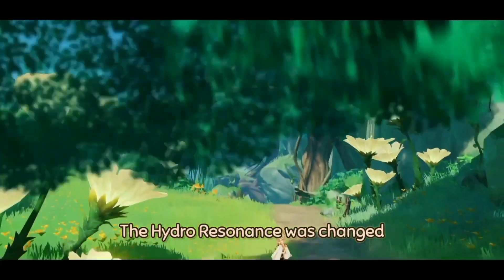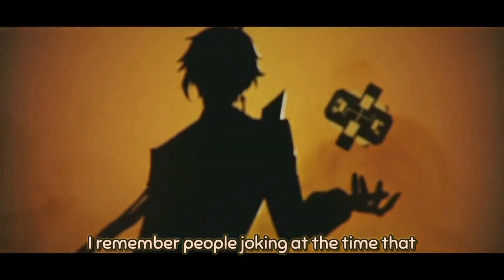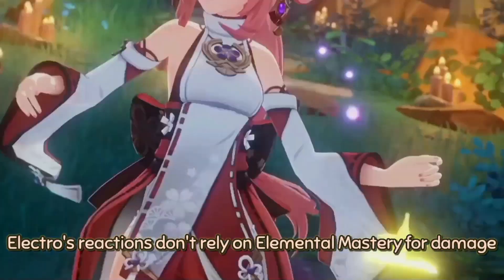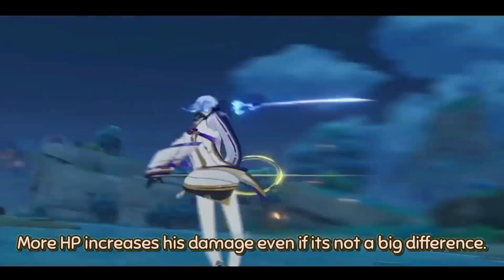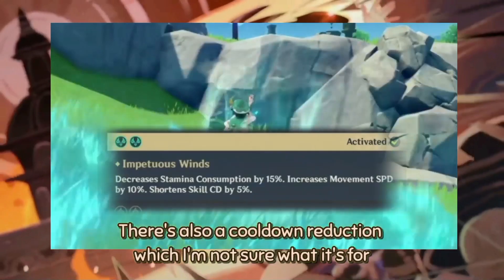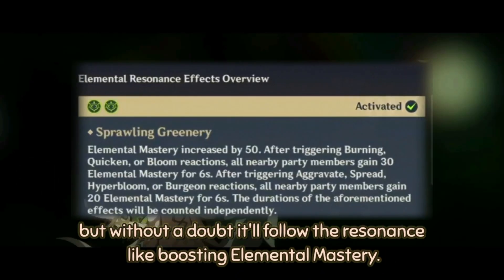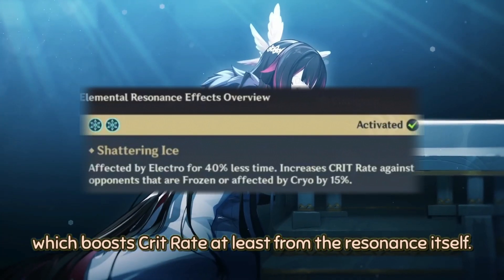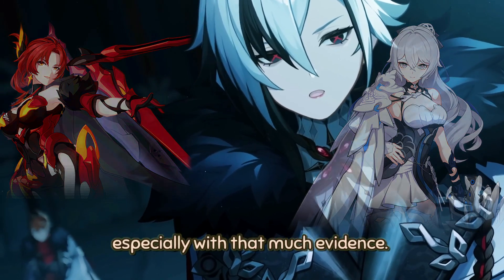How Hydro Resonance CHANGED | Genshin Impact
Why was the Hydro Resonance in Genshin Impact changed? Sumeru's arrival brought about the Hydro Resonance change despite Dendro being prevalent in the update.

Many characters kits now focus majorly with the Hydro Resonance, Nilou, Ayato, Yelan, are examples of this.

Observant people definitely knows why the Hydro Resonance was changed long ago, but for casuals it could be something new for them, and this video is targeted to those people who like to learn more about the game.

Genshin Impact Kokomi, Yae and Ayato are proof that Hoyoverse has been planning characters since the beginning of their development. The Archons definitely go into this category as well to increase sales for Hoyoverse.

Genshin Impact also has Venti, Zhongli, Raiden and Nahida all as proof for future Archons. You can share your own opinions in the comments.